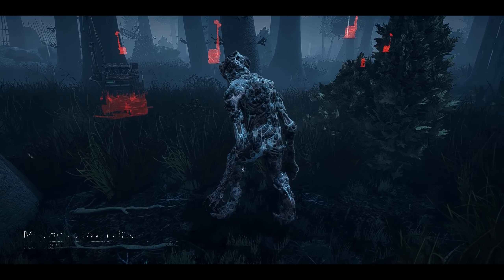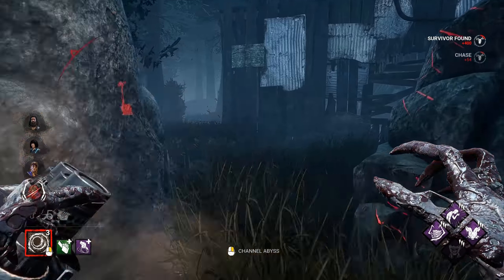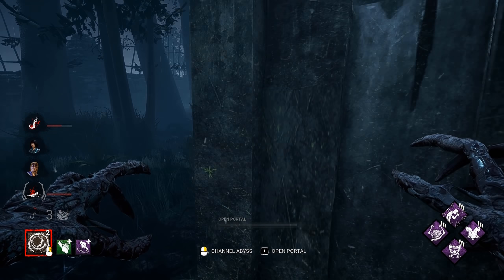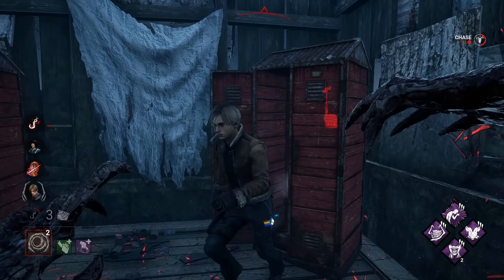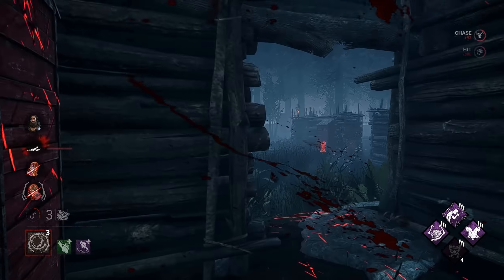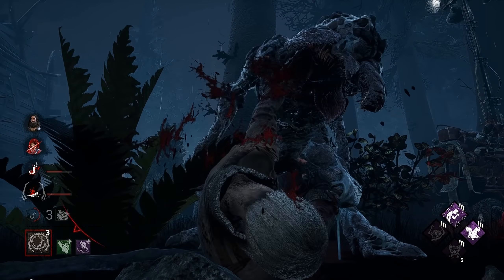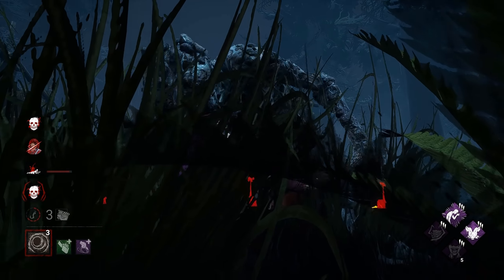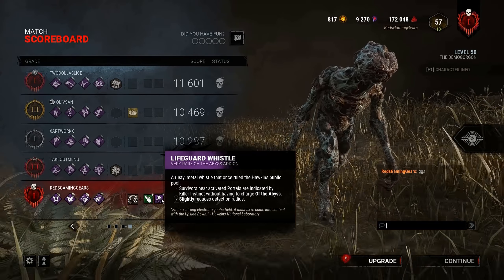STATUS STACKER DEMOGORGON BUILD! - Dead by Daylight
This Dead by Daylight Demogorgon Build is based around stacking as many status effect perks as possible! Overall was a ton of fun!
I hope this video is entertaining and helpful to the Dead by daylight and dbd mobile communities, and since dead by daylight crossplay is a thing now hopefully console players can gain something from the video as well! Enjoy the DBD Demogorgon Gameplay!